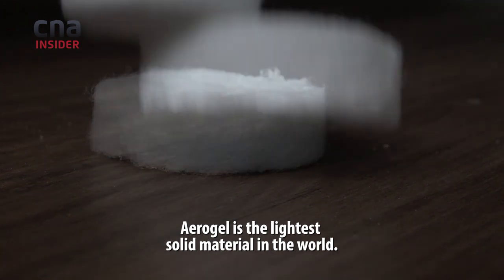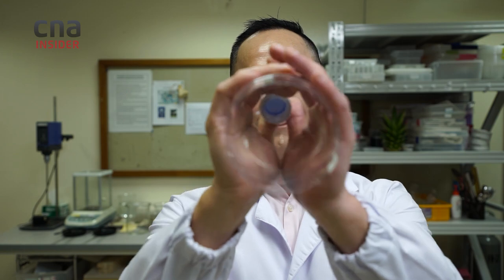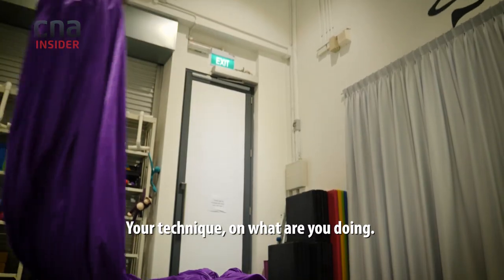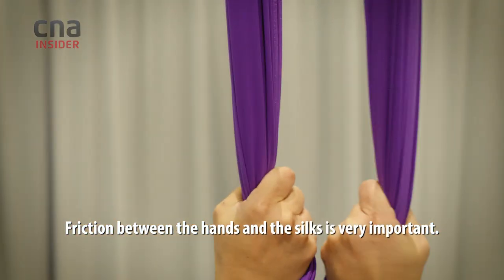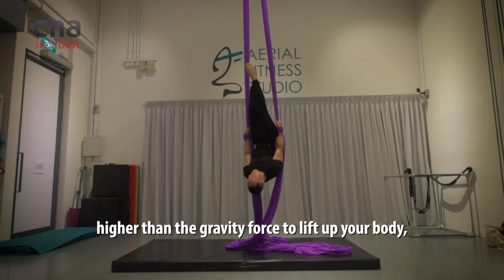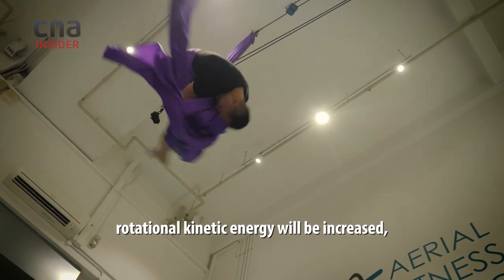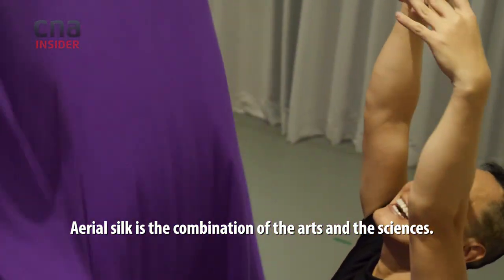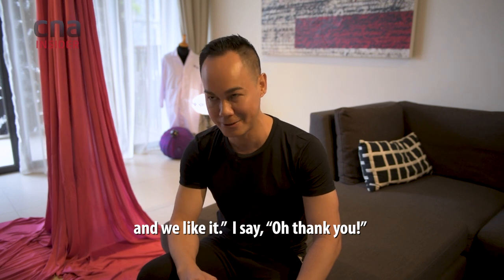Why Aerial Silks Dance Inspires This Engineering Innovator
He’s a research engineer, an innovator, and a don at the National University of Singapore (NUS) with an unusual hobby his academic colleagues find odd - performing on aerial silks. Associate Professor Duong Hai Minh, 46, describes it as a “combination of physics and dance”, incorporating concepts like gravity and momentum, and one that teaches him focus, which is essential to his work in the laboratory where he comes up with ground-breaking innovations.

For example, he and his team came up with an aerogel converted from plastic bottle waste. . It not only has the potential to address the world’s plastic pollution problem, but the PET aerogel is also a super-efficient heat and sound insulator, and can be used to absorb oil spills. His team has also found ways to similarly convert textile and food waste.